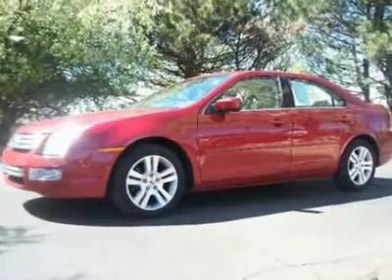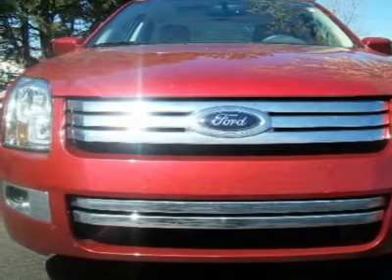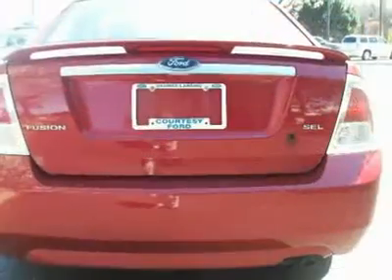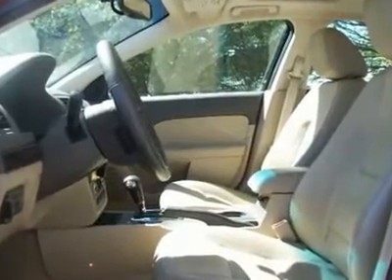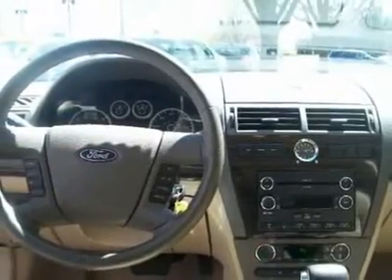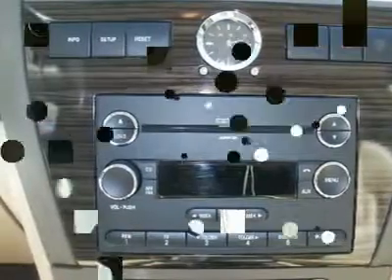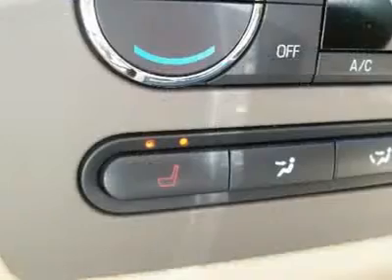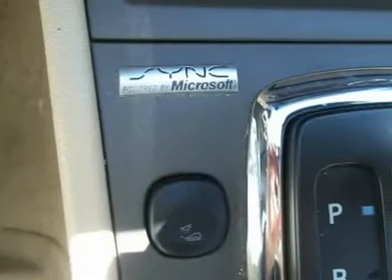2009 FORD FUSION Lansing Grand Ledge Okemos, MI 25308A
2009 FORD FUSION Lansing Grand Ledge Okemos, MI
Stock

Excellent condition!! Clean 1-Owner Local Trade-in!! LOADED used 2009 Ford Fusion SEL for sale at Courtesy Ford in Okemos!! 4-Cylinder 2.3L engine. Sporty look with the Rear Spoiler!! Tan Leather Interior with Heated seats!! Equipped with SYNC Voice Activated system!! Features include 6-Disc CD/MP3, Ambient Lighting, Entry Keypad, Message center, Automatic Climate control, 6-Way Power driver's seat, Power Heated mirrors, Power locks windows, Tire Pressure Monitoring system, Side airbags, A/C, Alloy wheels, ABS, cruise, tilt wheel and fog lamps!!  Super Low Miles and a Great Low Price!! Do you have Special Finance needs? New programs available to secure your financing at the best rates!! Apply now to see if you qualify!! to view our brand new website with actual photos of both our new and pre-owned inventory and much more!